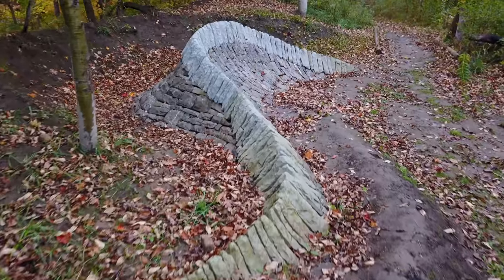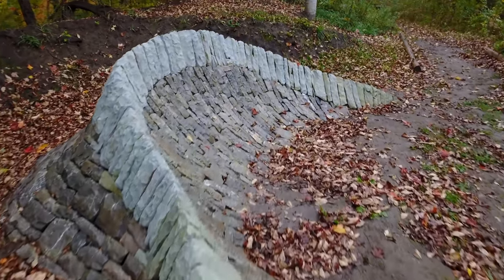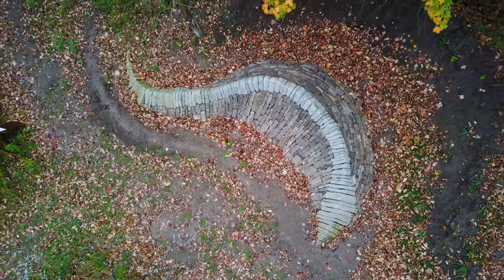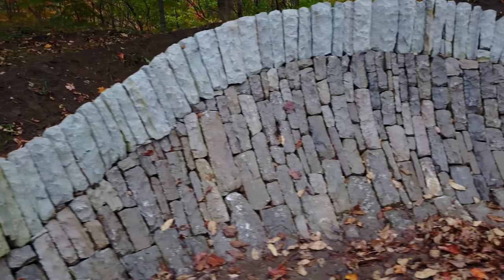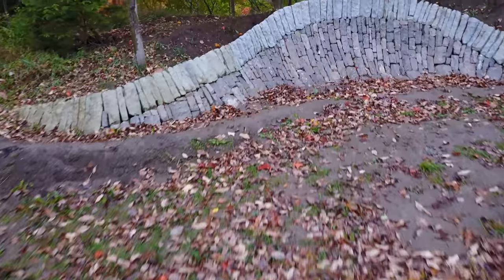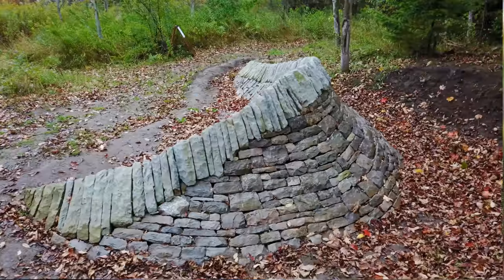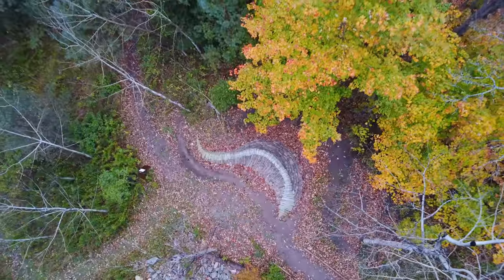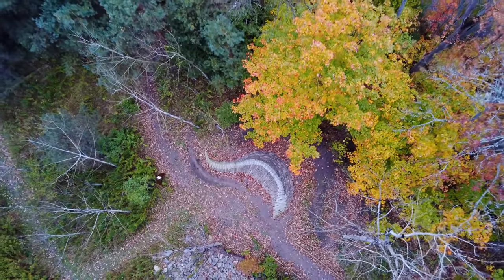Stone Wave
Stone Wave is a sculpture created by Sean Donnelly (sdstone.ca), using traditional dry stone walling techniques.  The wave form is a  3D representation of the embodied energy that builders put into their pieces. Without the aid of binders like mortar or glue the stones are placed with intention and purpose to create a strong structure that can last a lifetime. Thanks to the Ontario Arts Council for supporting this project. Video by Mark Highfield ( quickescapes.ca )